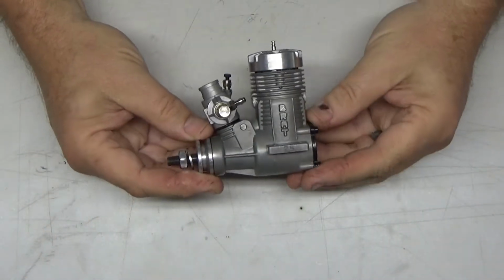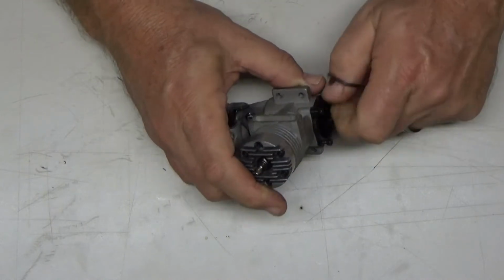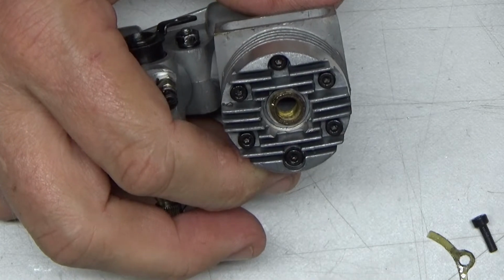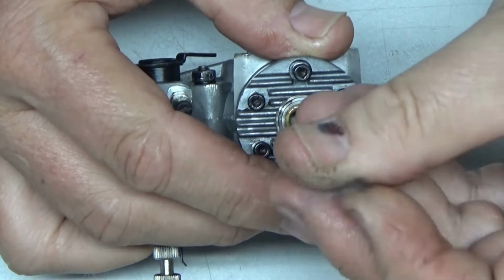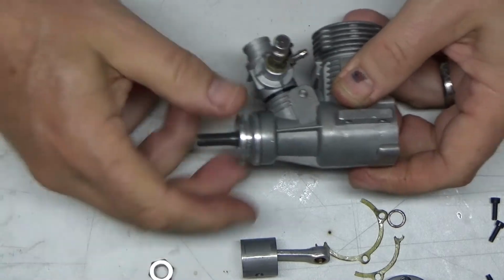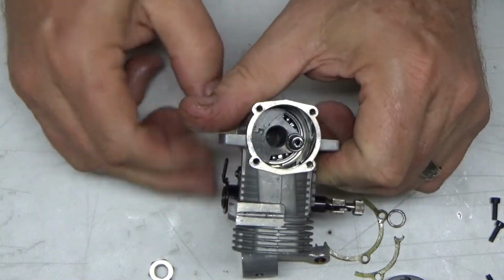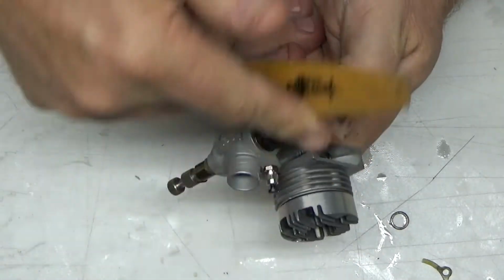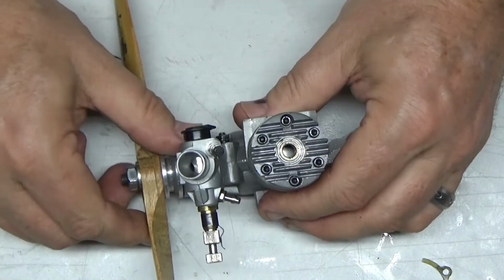Brat 25 A Look Inside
I look inside this engine given to me by an awesome friend.  He mentioned that it is tight at the bottom of the stroke.